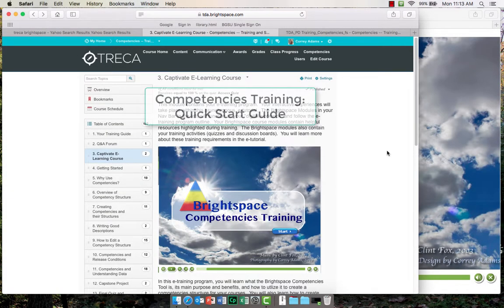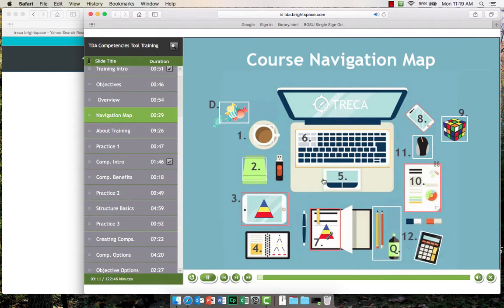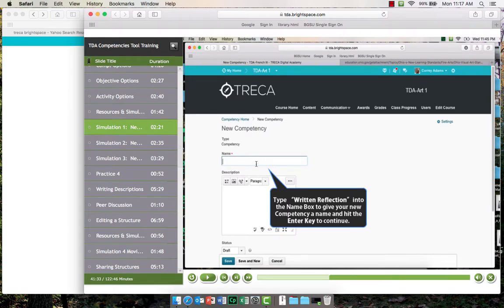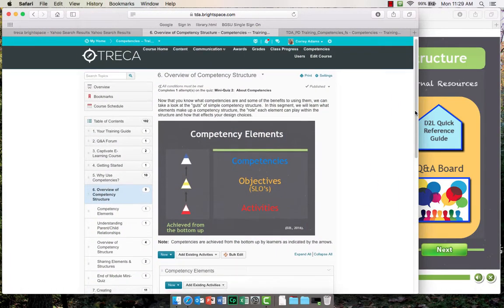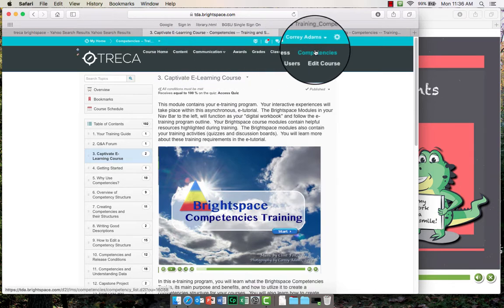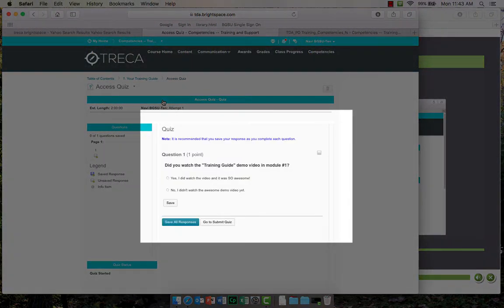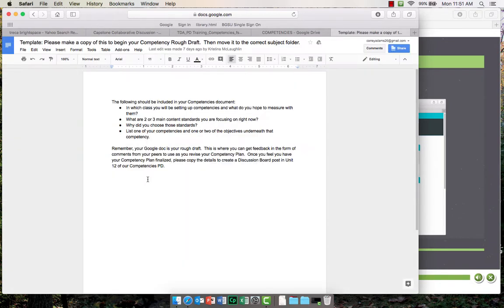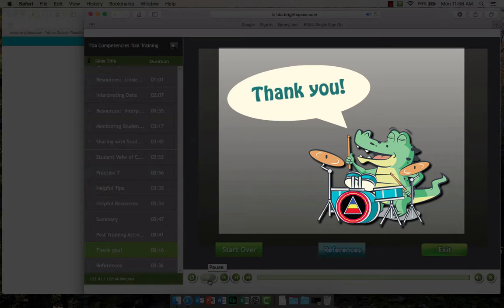TRECA_Training Guide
In this short video, you will learn how to get the most out of your Competencies Tool Training program.  You will also see some training highlights.  Enjoy!